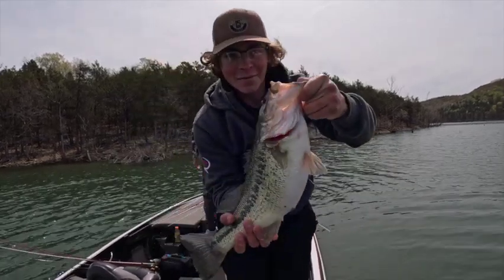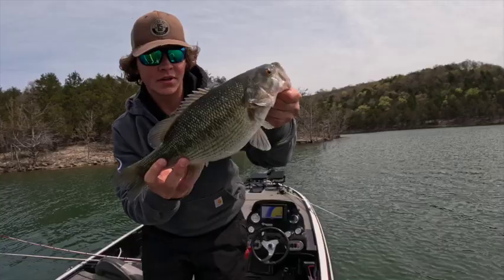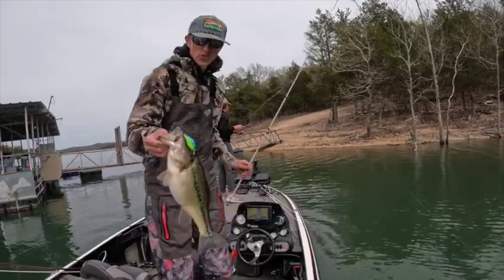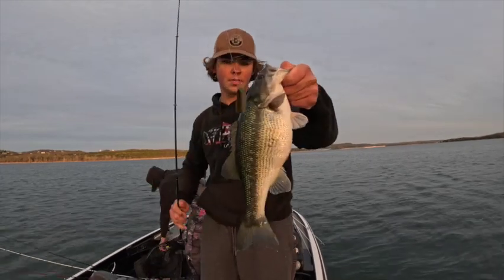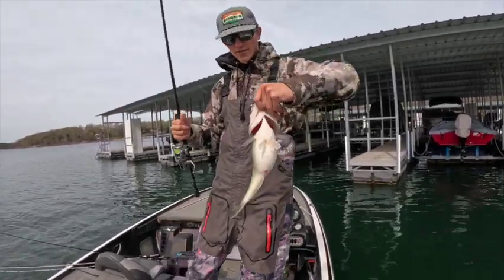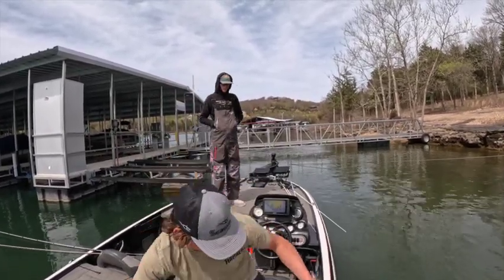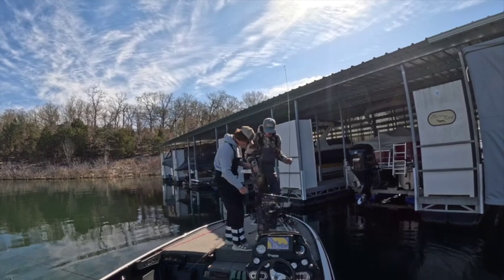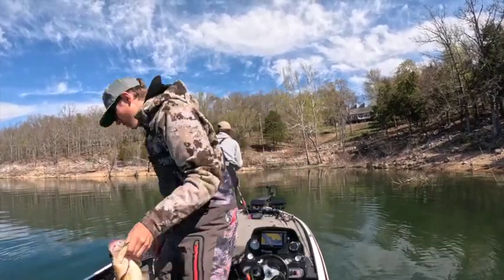Table Rock Lake Tournament